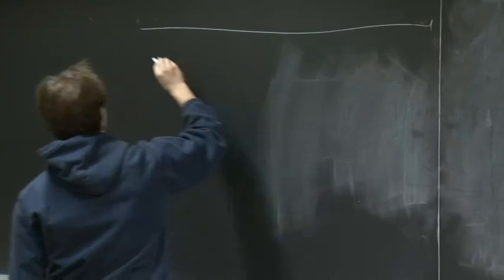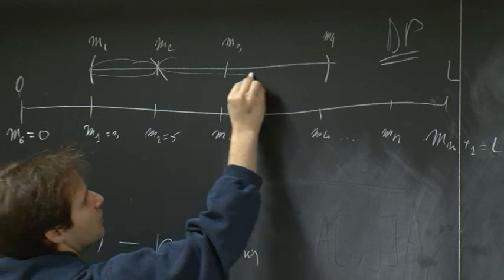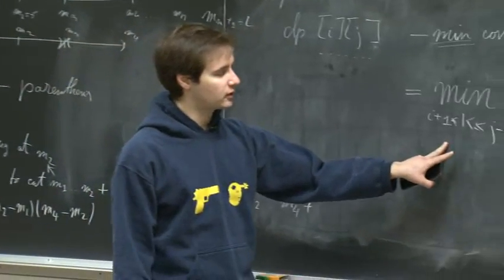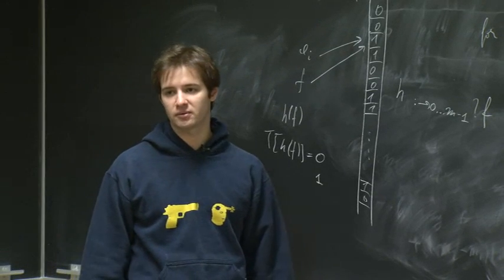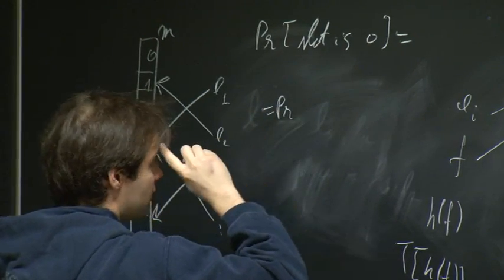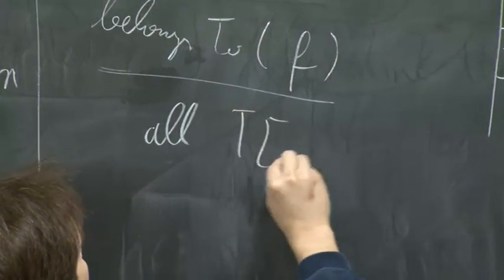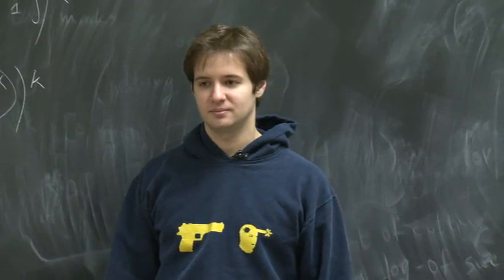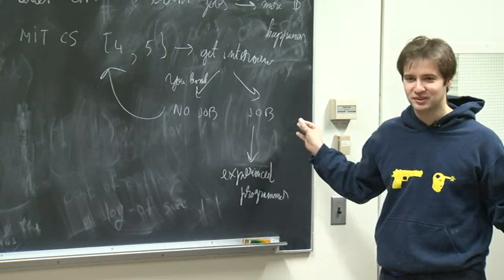12 14 480p